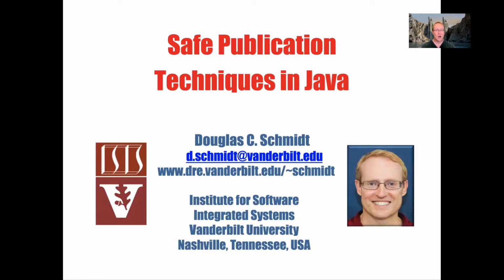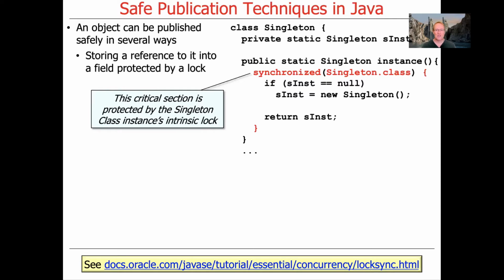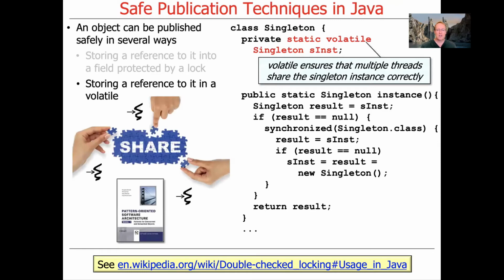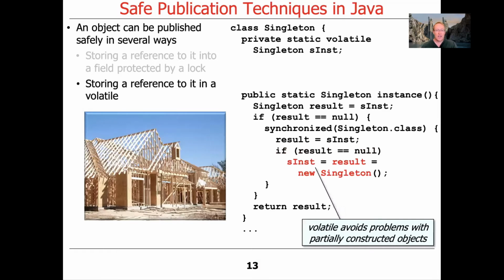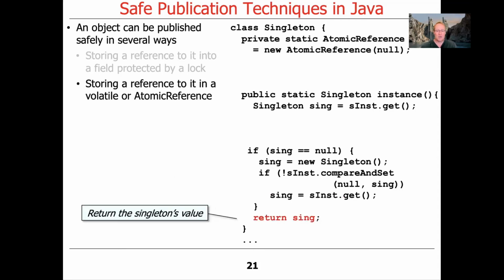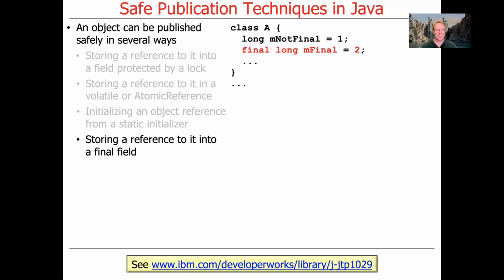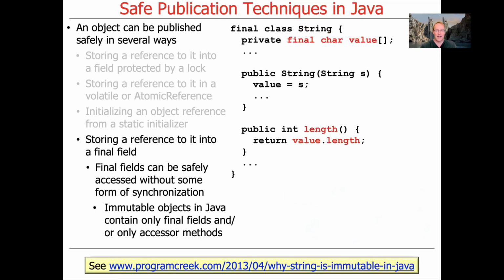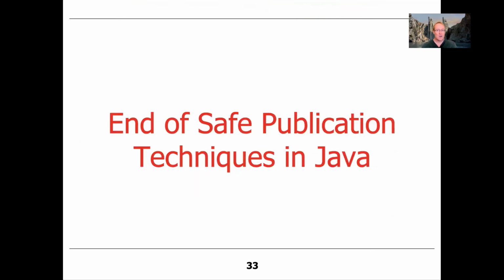Safe Publication Techniques in Java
This video explores “safe publication” techniques in Java that enable multiple threads to share an object.